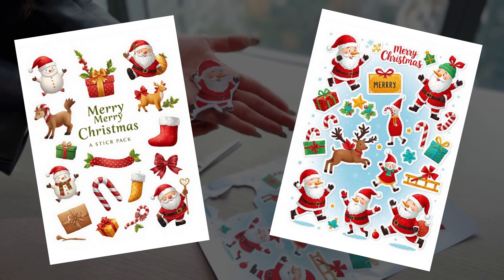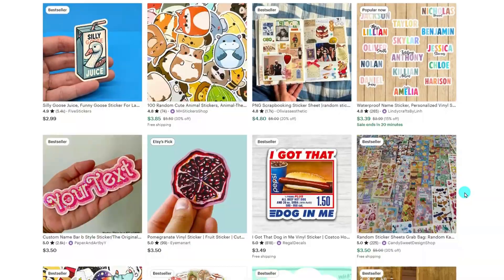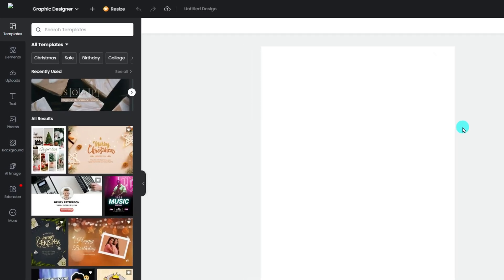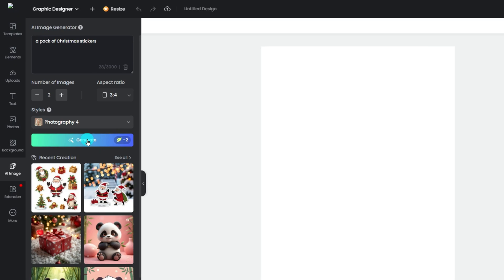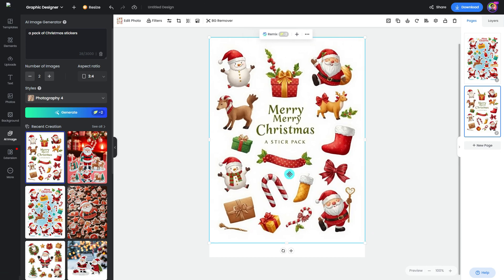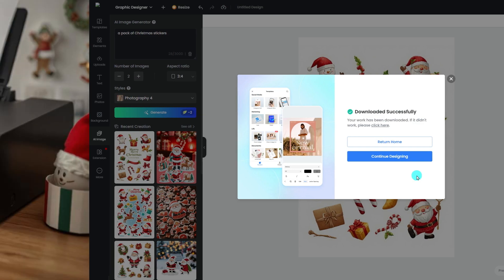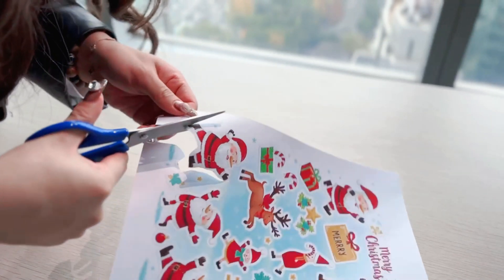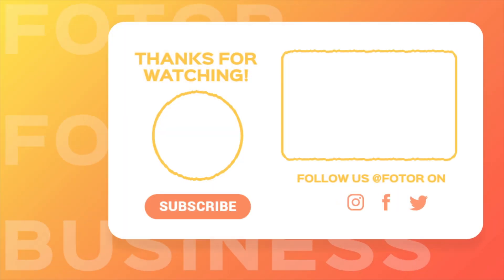The EASIEST Side Hustle In 2025 - Make Printable AI Stickers to Sell Online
Looking for the easiest AI side hustle in 2025? AI sticker is the answer! Follow this video, get ready to start your AI sticker business with minimal effort, and watch as your Etsy shop begins to take off!

In this video, I’ll show you how to create stunning AI stickers using Fotor Design and sell them on Etsy! Whether you’re a beginner or experienced in graphic design, with AI tools like Fotor, you don’t need any special skills to create beautiful, unique printable stickers.

TIMESTAMP
00:00 Intro
00:25 Generate AI Stickers
01:28 Print AI Stickers